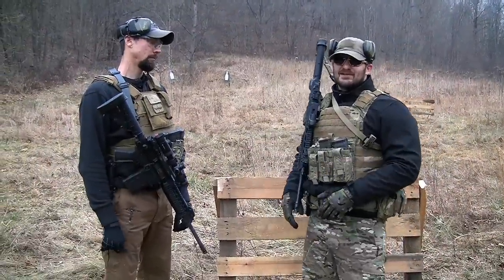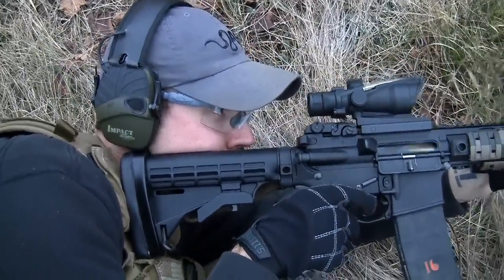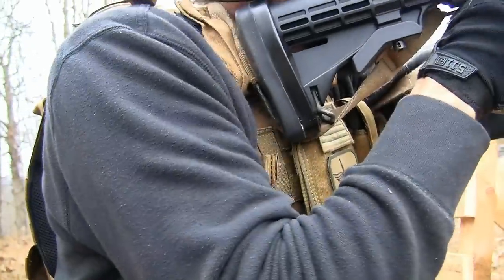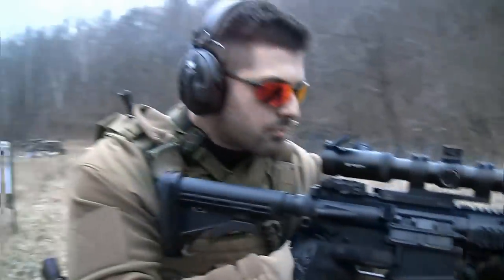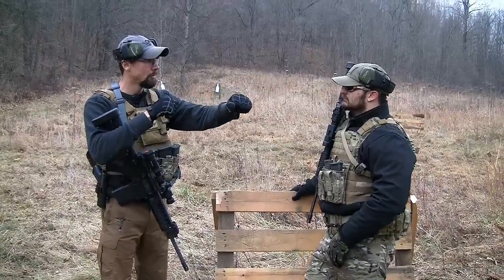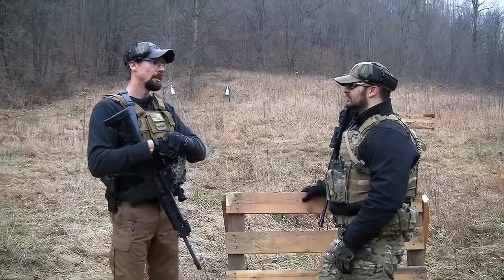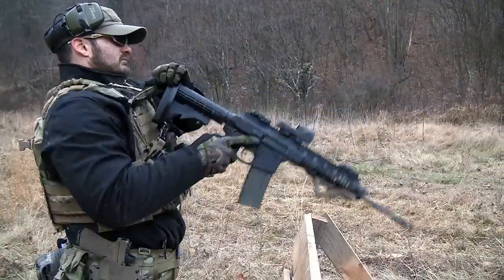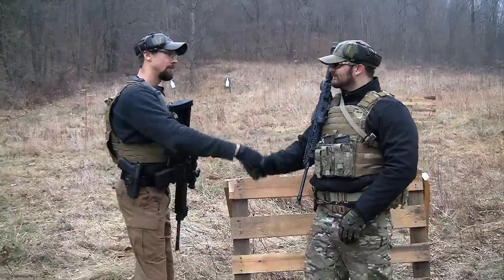Artificial Shoulder Pocket (ASP): Magnetic Weapon Stabilization Device